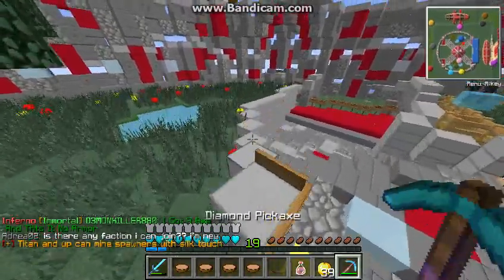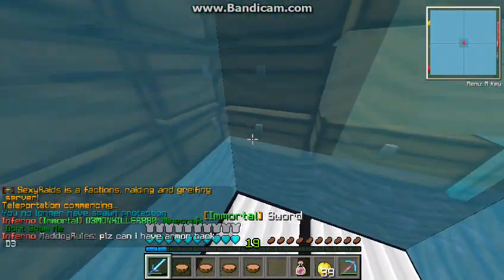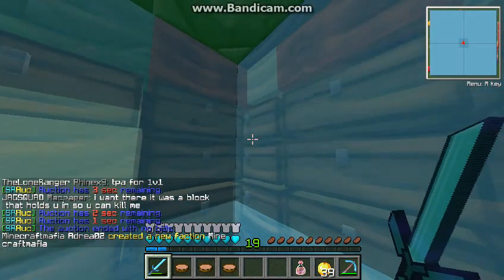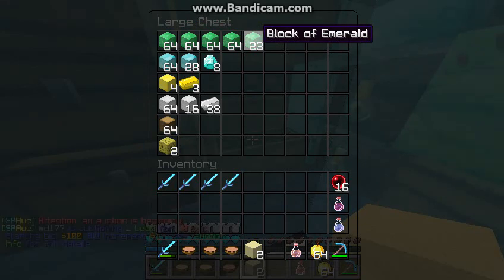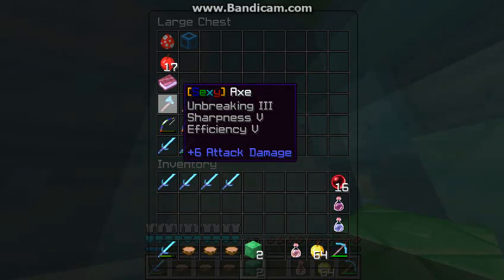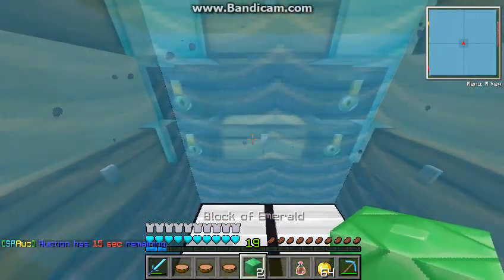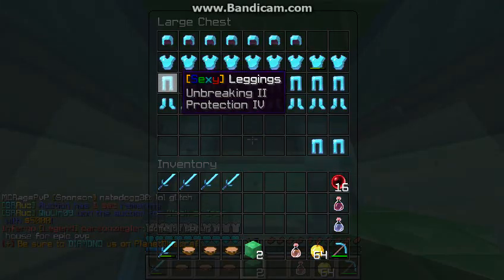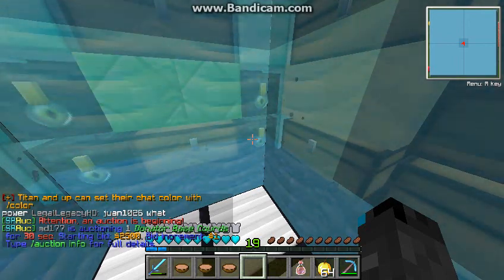Tour of my sexy-vault | Sexyraids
ip: Sexyraids.net

Sorry i havent been uploading any videos guys. Just been the start of the new semester in school. Enjoy the video and stay in tune for more.